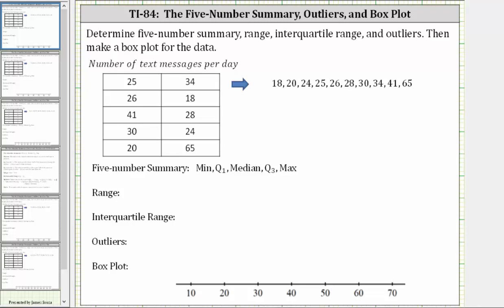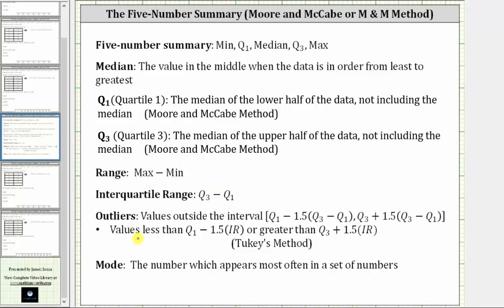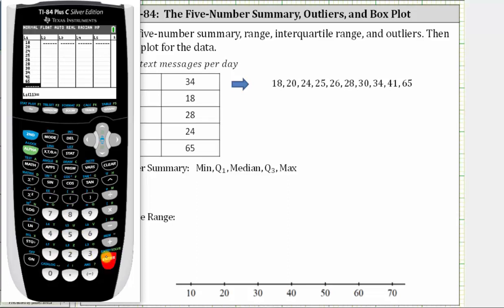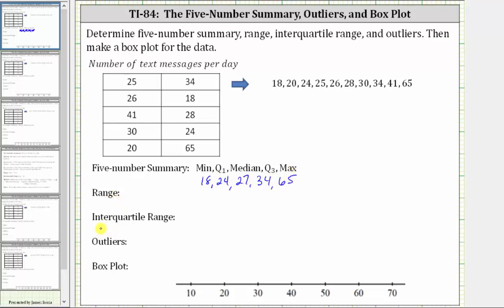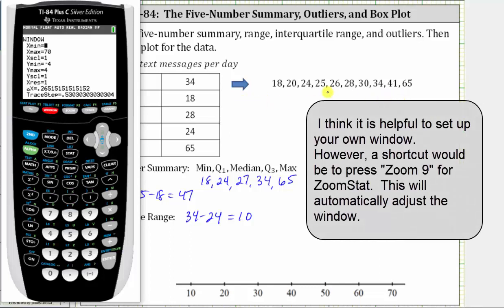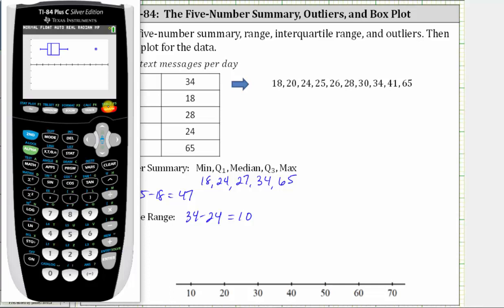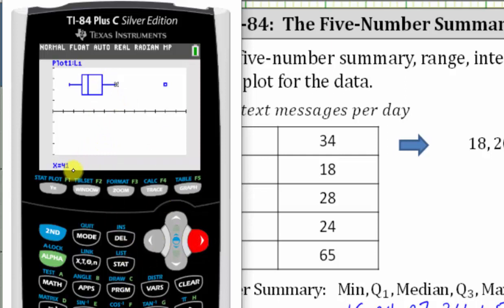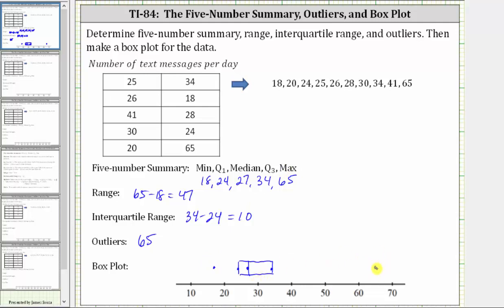Determine Five-Number Summary, Outliers, and Create a Box Plot on TI-84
This video explains how to determine the five number summary and outliers of a data set as well as create a box plot using the TI-84.